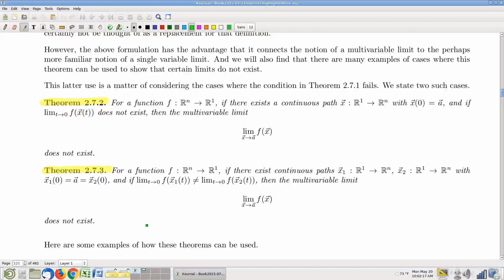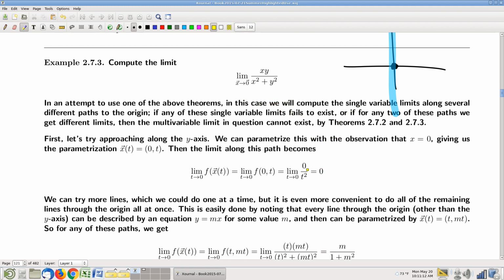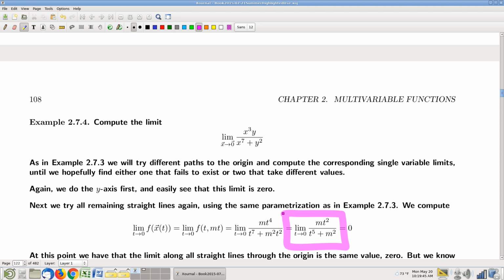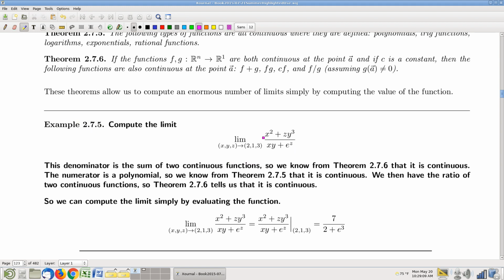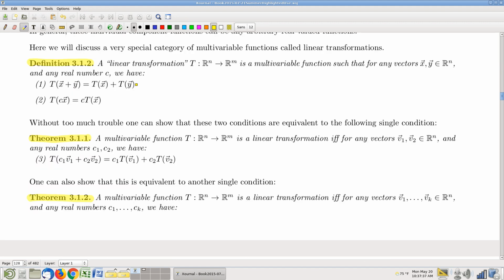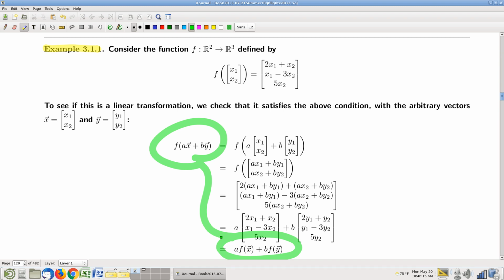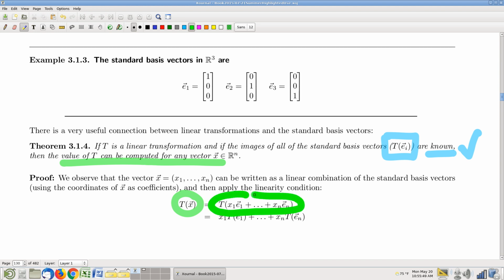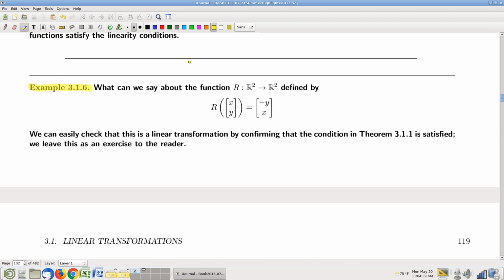Math 212, 2019 Summer 1, 05-20a